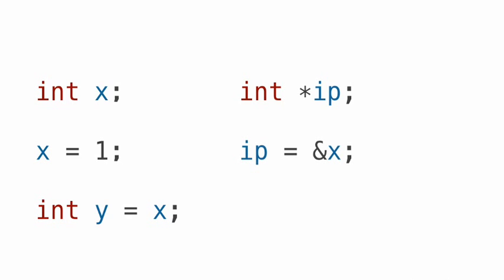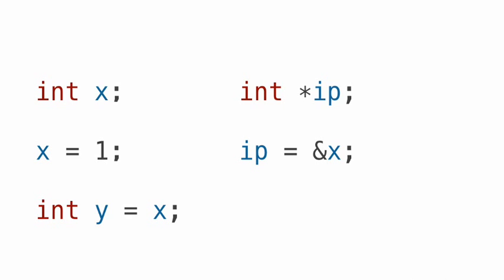021 Understanding and using pointers